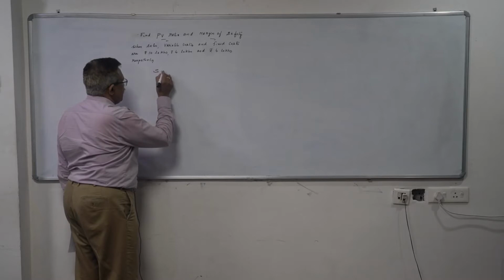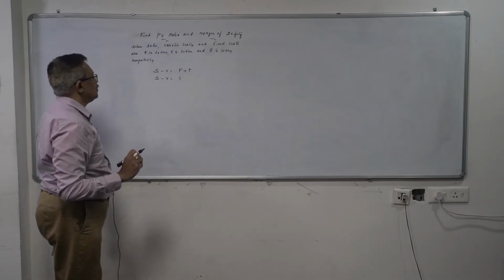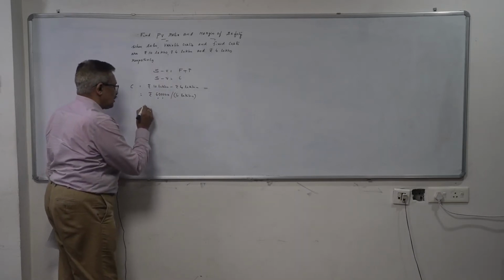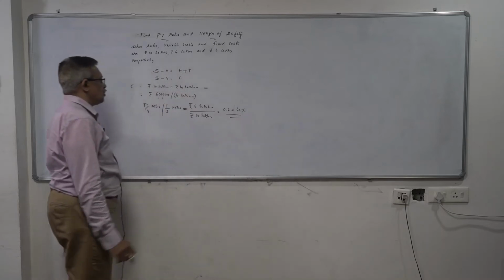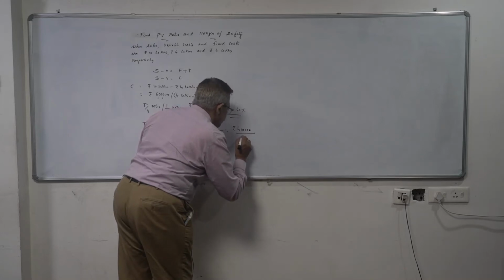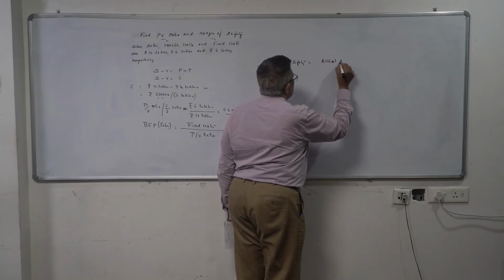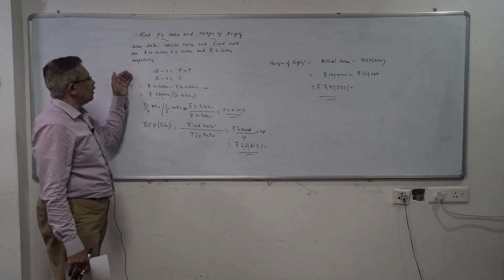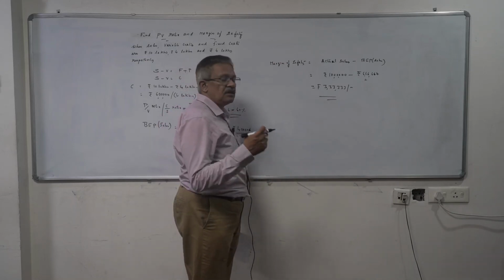Prob 5 in CVP analysis: Dr C G Sastry, Honorary Director, Sri Chaitanya Degree & PG College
CVP analysis
# MBA